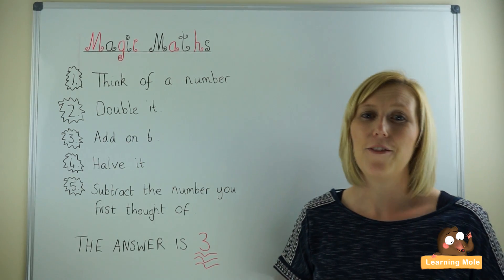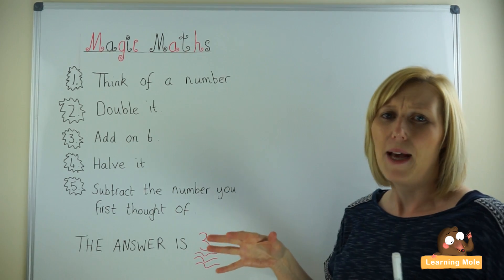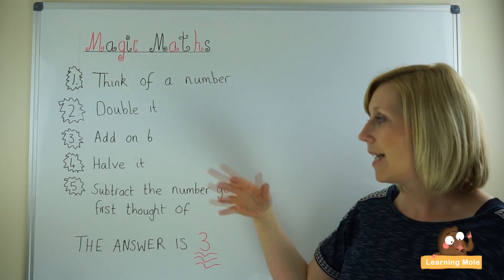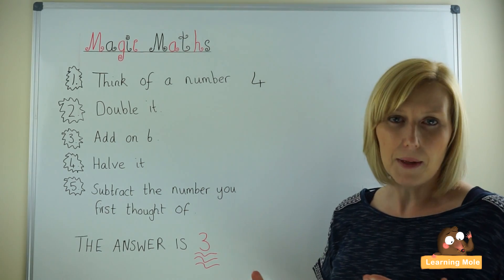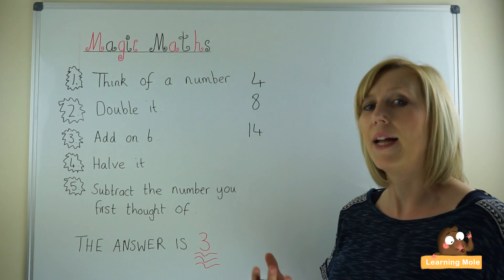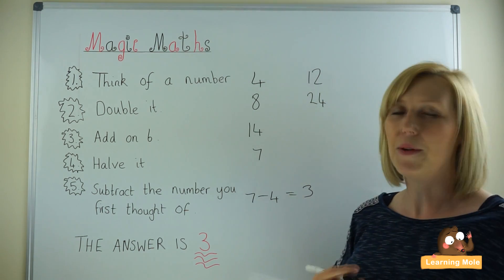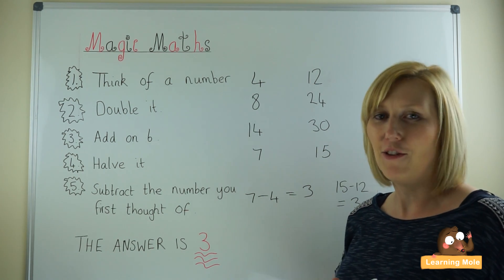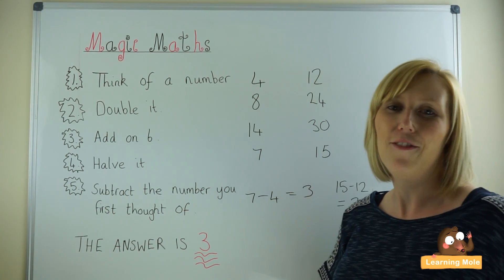Magic Math Tricks for Kids | Number Tricks for Kids | Mental Math | Mental Strategies for Kids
What is magic math? Magic math is the act of playing with numbers in order to trick your friends and family and bring them the same number or answer every single time. Mental math is actually a way to get your child thinking about those mental strategies that are carried in their heads in a way that is quite informal.

It is considered a hard step to practice mental math with your child because you will never know what is going in their heads and sometimes the kids themselves might not be sure of the process that they should be using. This is one of the magic math tricks that would help the child to follow some specific steps in order to bring the same number every single time.

At the beginning, parents should try this game on their kids in order to help them in understanding how it should happen and once they give the child the chance to be the ones in action, they should let them try it several times until they grasp it all and manage to do it easily without even thinking about the calculations that should be done.

At the beginning, let the child choose a number that is smaller than 10 to make the process of making the calculations easier, and then move forward with asking them to square that number they have chosen to make it harder and let them learn to do a little bit more difficult calculations.

The steps for this game start with asking the other person to think of a number, double that number, add 6 to it, halve the result, and then finally subtract the number they have first thought of from the whole equation. The answer for this game should be always 3 but the problem is that the child will not be knowing what the other person is calculating and thus might get the wrong answer from them without being able to correct any of their steps or wrong calculations.

The magic math tricks are always interesting for the kids because without even realizing, they will be doing different calculations and learning to add, subtract, multiply and divide, and will be also doing all these things with big numbers without even realizing that they are practicing math in their games.

While playing this game with your child and teaching him/her the magic math tricks, try to explain some mathematical words for them, such as explaining to them that double is the same as adding the same number or multiplying by two, and mentioning that to subtract is the same as taking away, etc. These will help the kids to understand the process more and know exactly what they are supposed to do.

There are different tricks to play with the kids and teach them how to make it on their friends and family and what are the different steps that should be taken. Every single magic math trick follows specific steps and brings out a different final answer at the end, but sometimes the answer could be the same but the steps are different. Here are some of the links to check:

There are actually lots of tricks out there with different steps, but eventually they all come to the same purpose which is tricking friends and family. As much as these tricks are used as a kind of playing some games, they are also helpful in teaching the child different mathematical operations and making it easier for them to do some calculations in their heads.

The level of difficulty will be always chosen by the parent teaching the kid and the level he/she is at in school, because some might have not yet learned how to multiply or divide while others have crossed this stage a long time ago, so the kid will always find the mental math trick suitable for him/her and his/her friends.